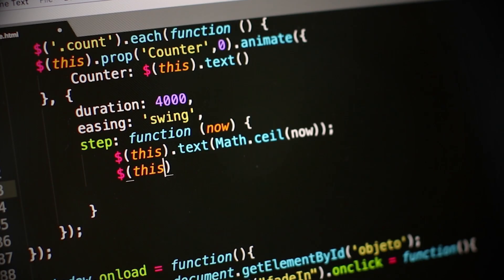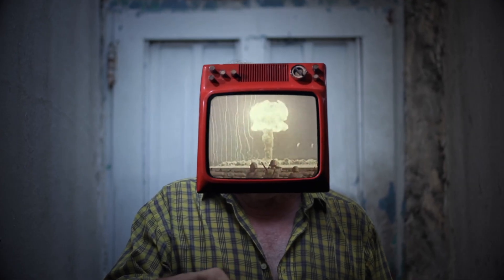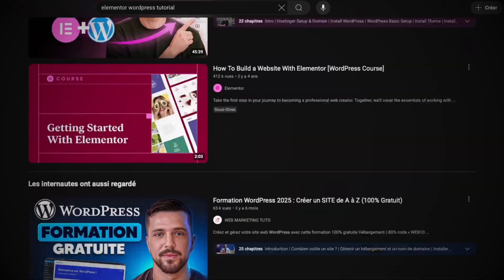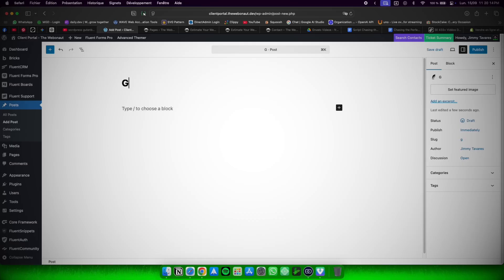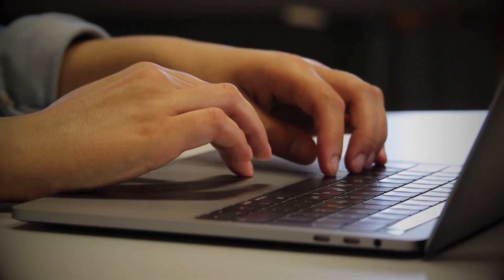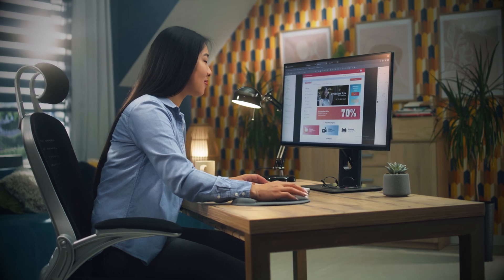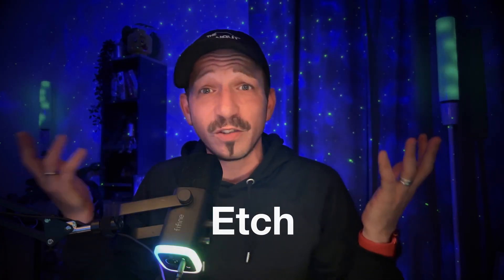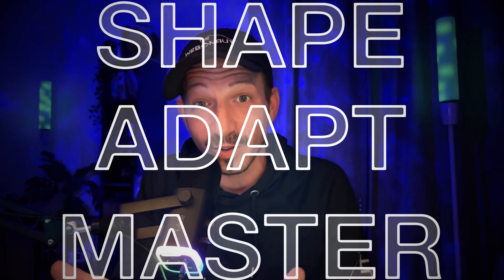Chasing the Perfect Page Builder… or Mastering the One You Have?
Back in the early 2000s, websites meant endless lines of code. Then came page builders — from Visual Composer and Divi to Elementor, Bricks, and Webflow — and they changed everything.
They gave designers freedom, clients control, and developers plenty of headaches. But with so many tools today, it’s easy to get stuck chasing the next “perfect” builder instead of mastering the one you already have.
In this video, I walk through the story of page builders, their impact on web design, and why the best tool might not be the newest… but the one you know best.
00:00 Intro
00:54 Chapter 1 - The First Page Builders
01:47 Chapter 2 - The Modern Boom of Page Builders
02:42 Chapter 3 - Beyond WordPress
03:31 Chapter 4 - The Impact
04:38 Chapter 5 - The Overload of Page Builders
05:42 Chapter 6 - What Does "Perfect" Mean?
06:46 Chapter 7 - Curiosity & Experimentation
08:02 Chapter 8 - Final Reflection
Accessibility: English Closed Caption Available in your Youtube settings.
Material used to create this video:
Video: Iphone 15
Sound: Microphone Fifine AM8T
Recording Software: OBS Studio
Editing: Lumafusion